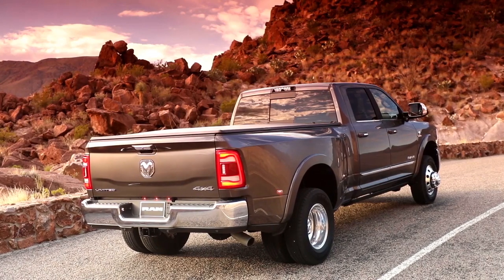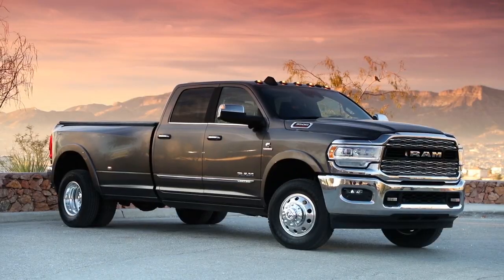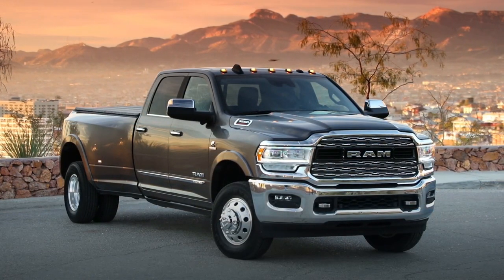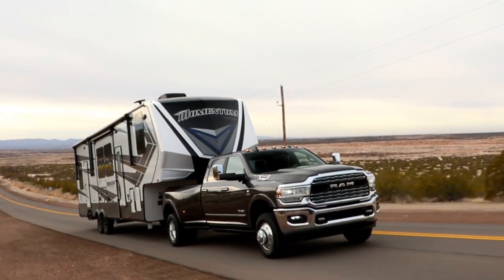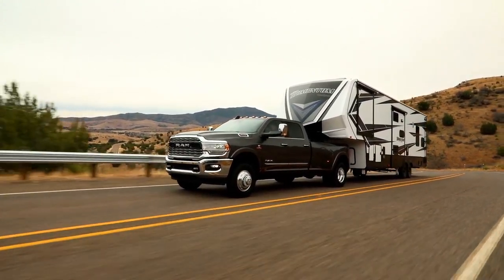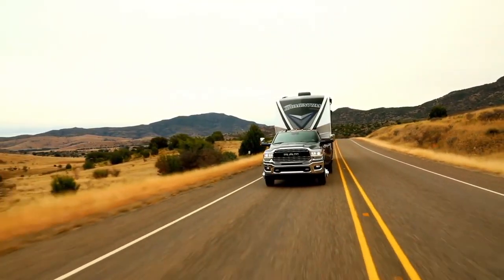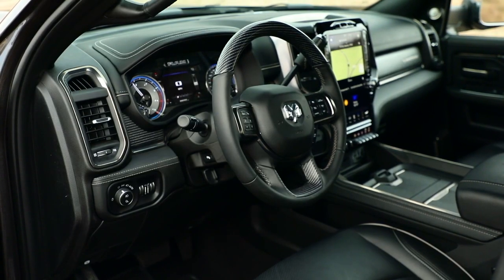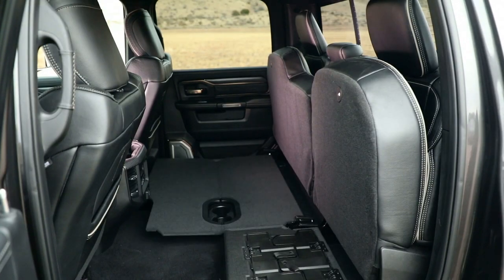New 2020 Ram 3500 Baton Rouge LA | 2020 Ram 3500 sales Baton Rouge LA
Are you or someone you know in the market for a new Ram  3500? Are you near Baton Rouge LA? Then come to Clark Crain CDJR today to pick out your new Ram  3500! Clark Crain CDJR, around Baton Rouge LA, takes pride in having the largest selection on new or pre-owned automobiles. Each member of our staff has extensive knowledge of their inventory and ready to help you! At Clark Crain CDJR our staff are experts in all things Ram and are ready to help you get your new Ram 3500 today. Take the trip over to Baton Rouge LA to Clark Crain CDJR today and see why they are the preferred Ram  dealer in the area!